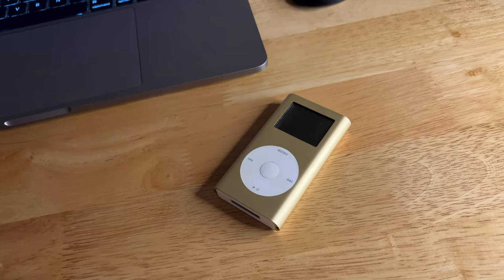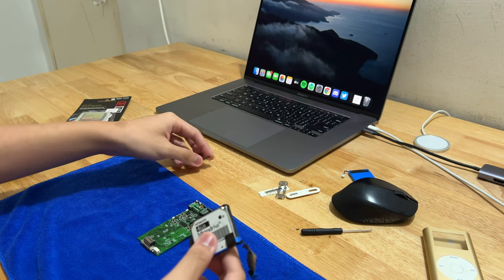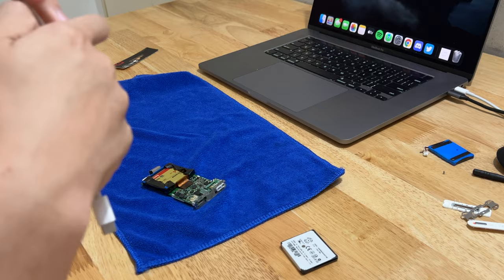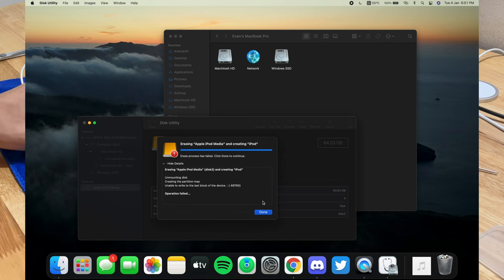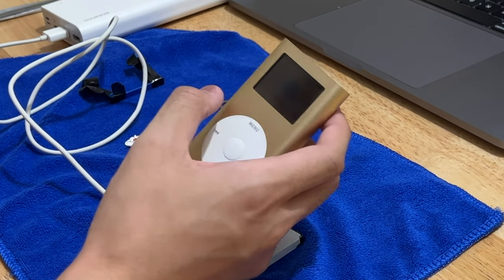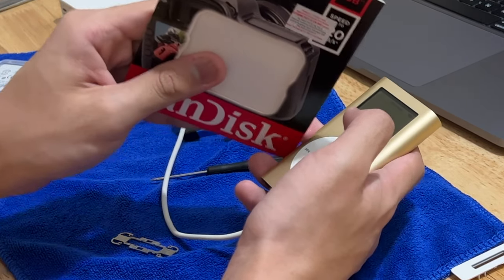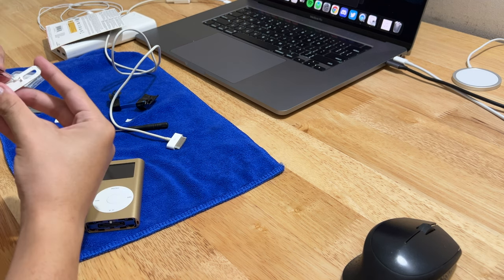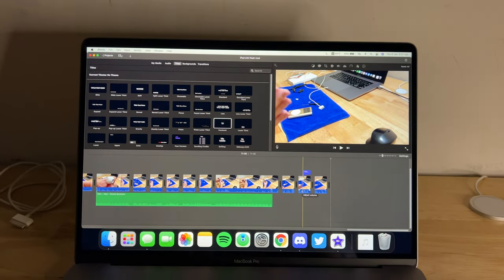Flash Mod an iPod mini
0:00 - Intro
1:39 - Putting the compact flash card
3:52 - Plug into the computer to restore the iPod
5:31 - Put everything back and boot to disk mode to restore
8:29 -  Syncing the iPod
9:56 - Scarlet Fire
10:18 - Put back the plastic cover
11:53 - Outro
12:18 - Extra stuff